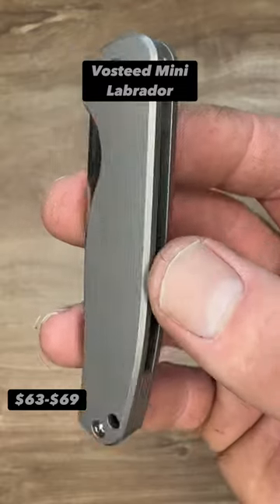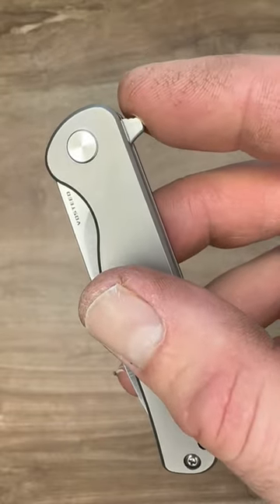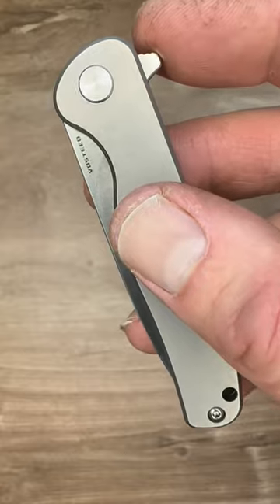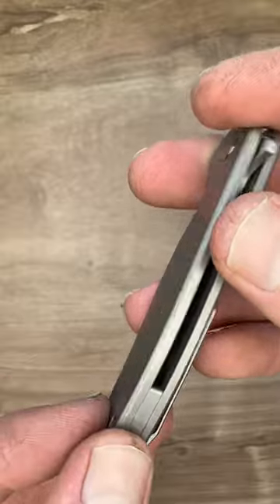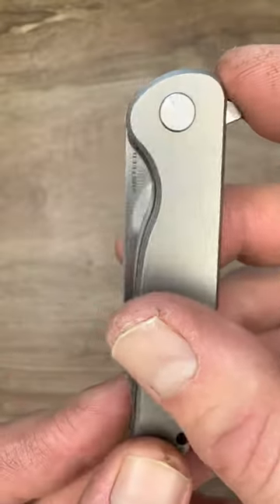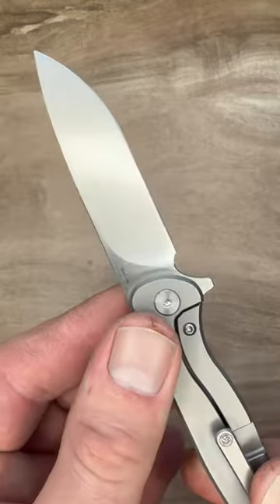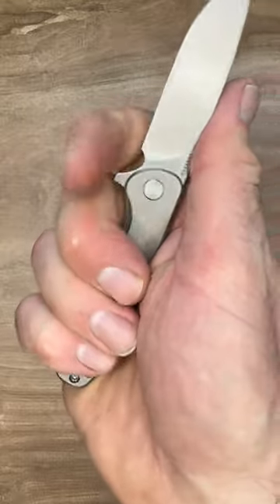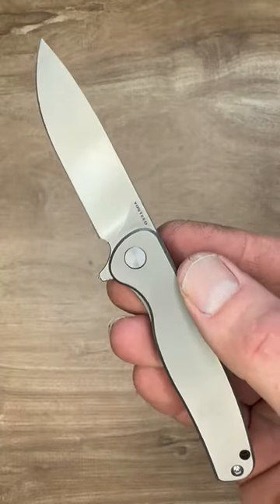Vosteed Mini Labrador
The Vosteed Mini Labrador is a nice and slick looking small knife EDC knife with some premium materials at an excellent price.@vosteed_cutlery

If you are interested in buying a new knife then please consider helping out me/the channel by using one of the links from my Linktree that is listed below and at the top of my  profile. I would be very grateful and any of the proceeds will go toward improving the channel, thank you so much if so and thank you for just tuning in!